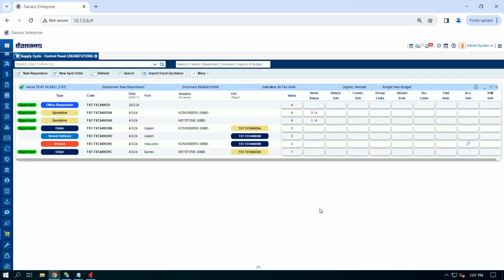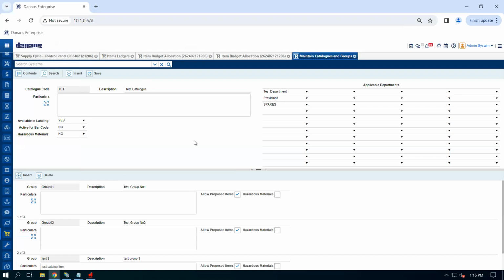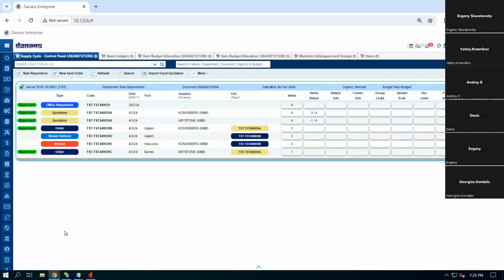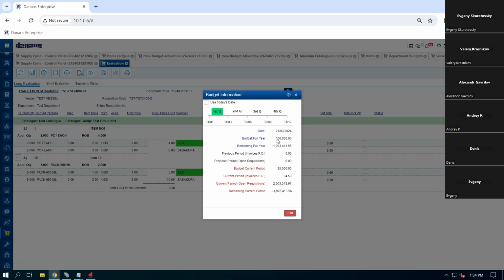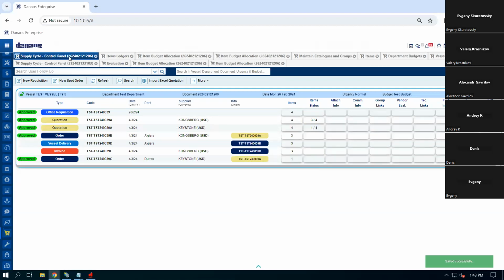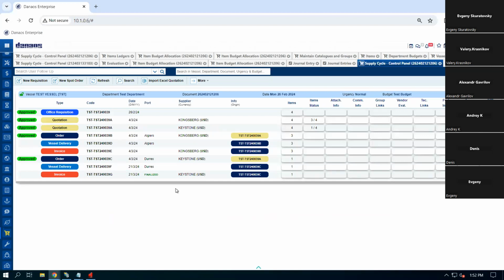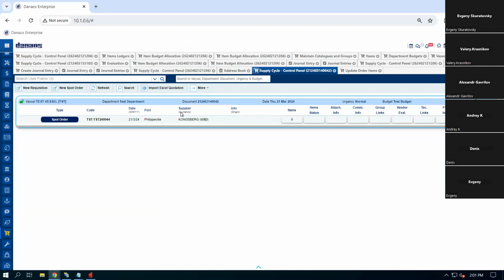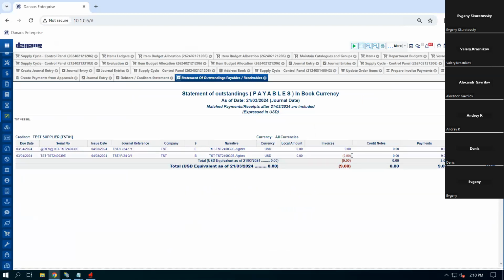создание заявки- инвойс, бюджетирование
фы